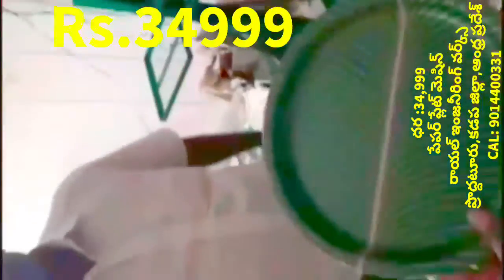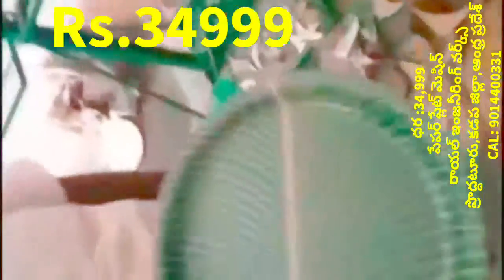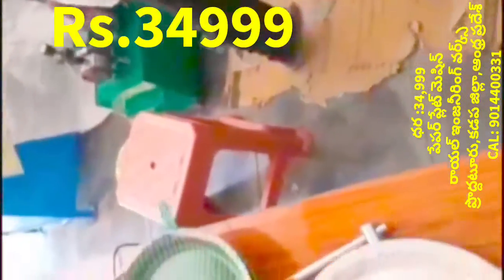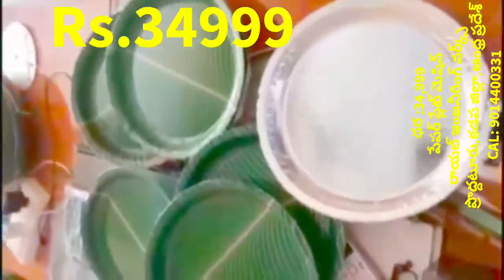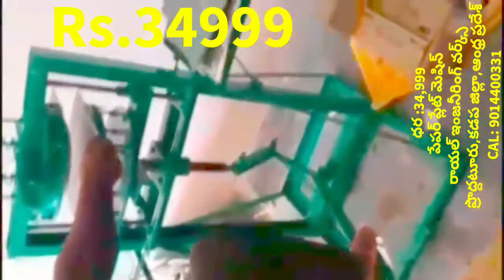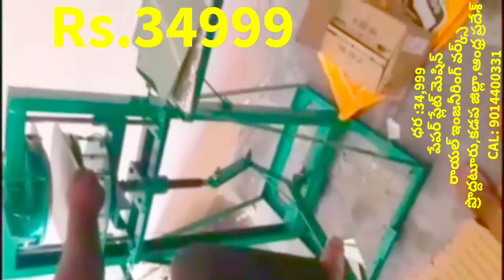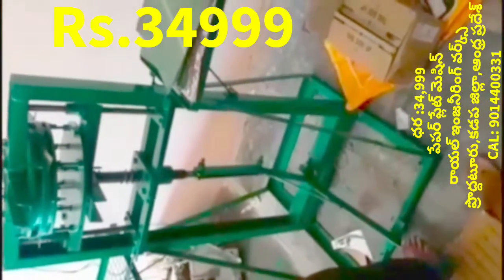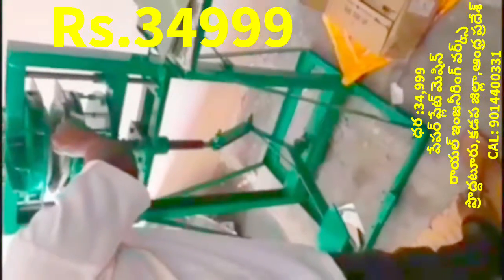34 999 Rs Buffeted Paper plate making machine in proddatur/Small scale industries in andhra pradesh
For
PRODDATUR
KADAPA DIST
ANDHRA PRADESH
INDIA